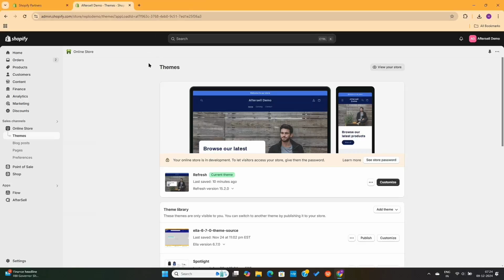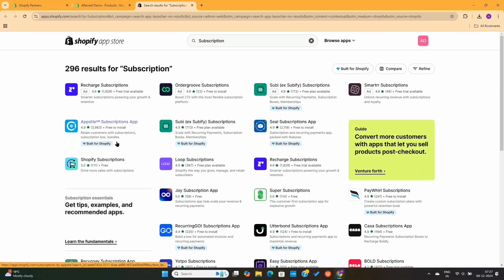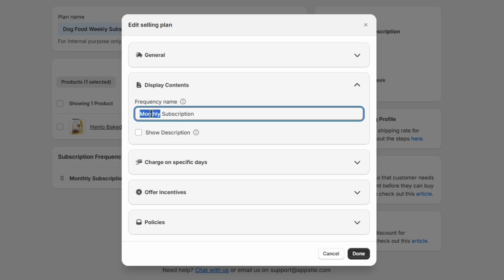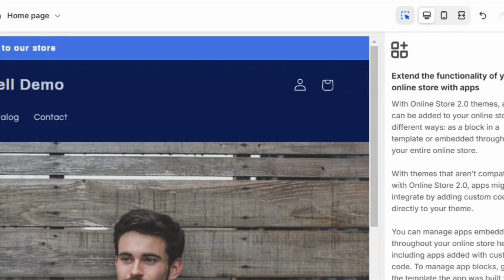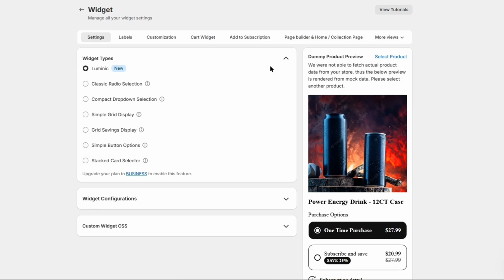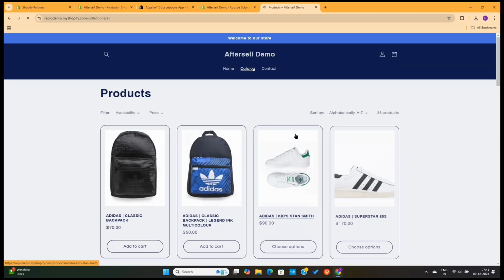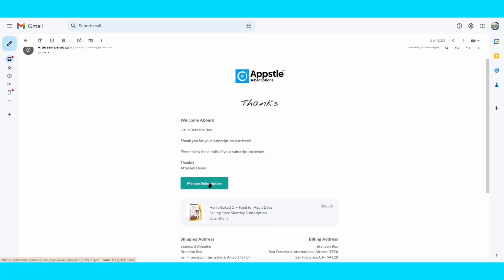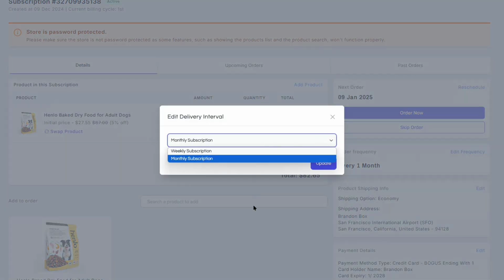How to Sell Subscriptions on Shopify in 2026 (Full Tutorial)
How to Sell Subscriptions on Shopify Like a PRO in 2026

In this tutorial, I am going to show you step by step, How to sell subscriptions on Shopify. This is going to be a complete walkthrough video, so make sure to follow it step by step.

Timestamps

00:00 - Intro
00:23 - Adding product
01:08 - Installing and setup subscription app
06:12 - Testing Subscription
07:16 - Customer Panel

☑ Watched the video
☐ Liked?